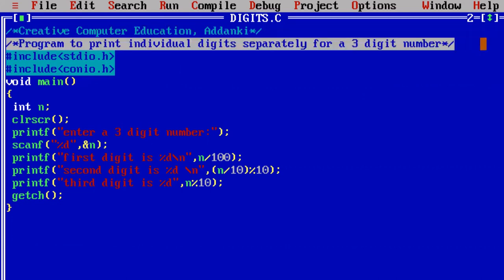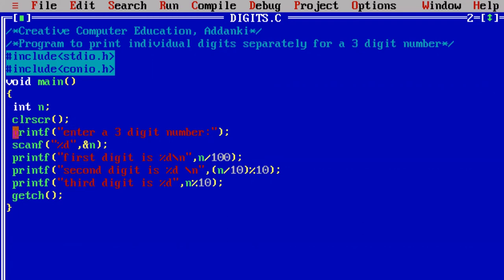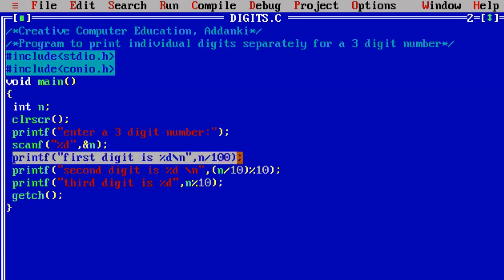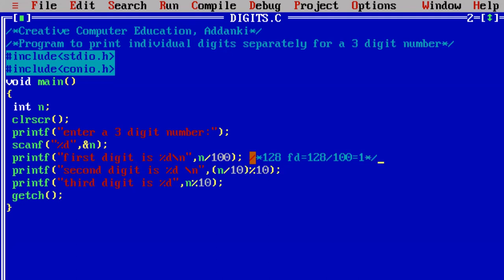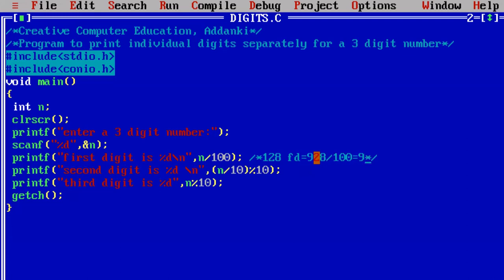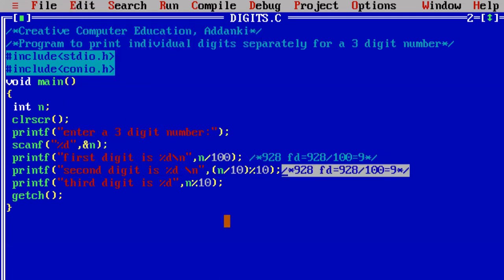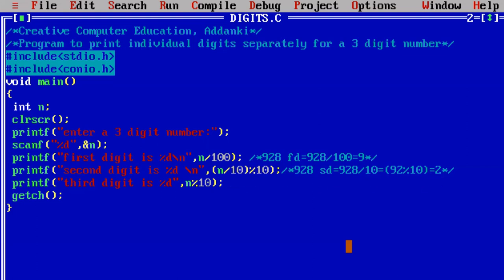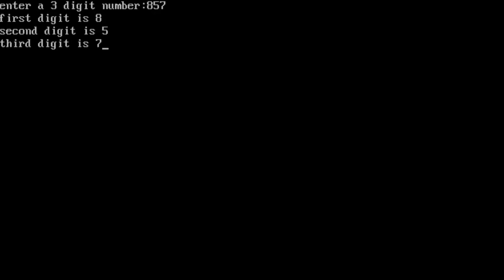SUM OF 3 DIGIT NUMBER - C PROGRAM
Learn how to write a C program to calculate the sum of a 3-digit number with this instructive video tutorial. Dive into the world of C programming as we break down the code step by step, explaining the logic and techniques involved. Whether you're new to programming or looking to sharpen your skills, this video will help you understand and implement this fundamental task in C.